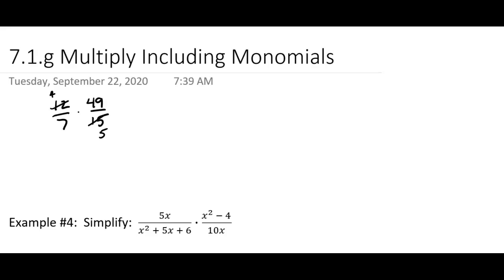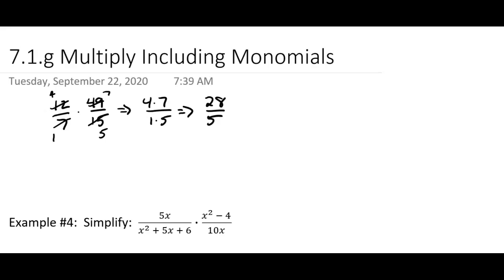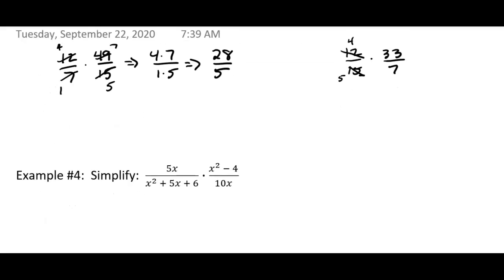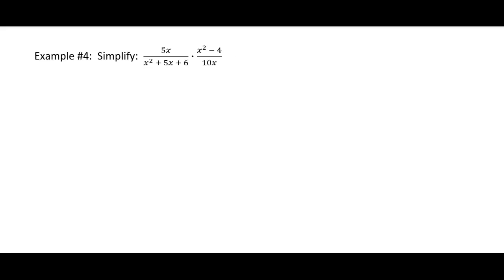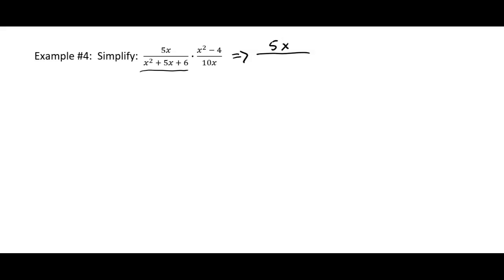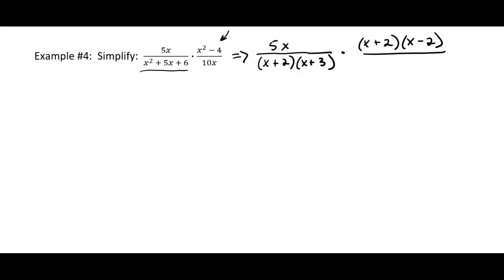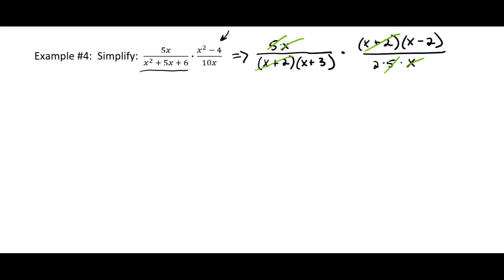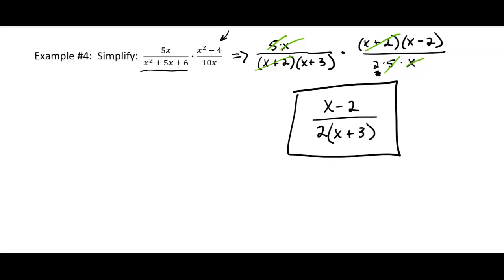7.1.g Multiply Including Monomials